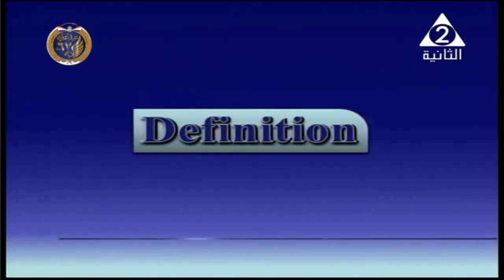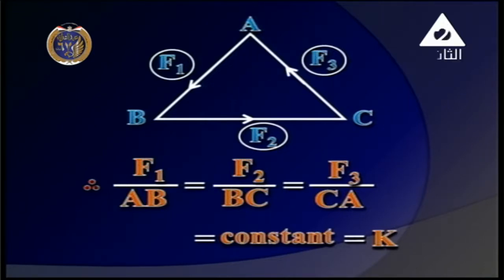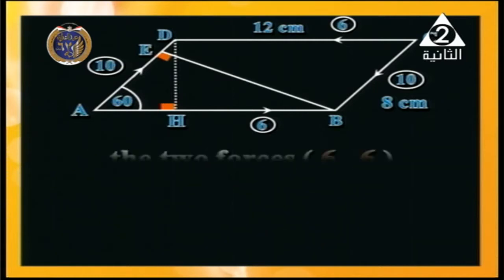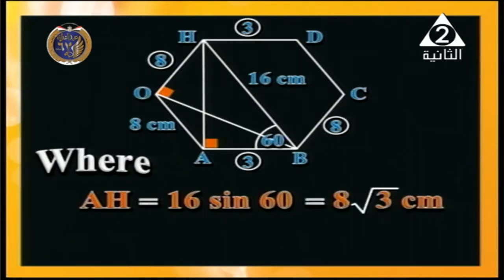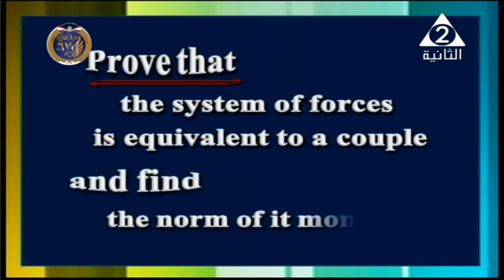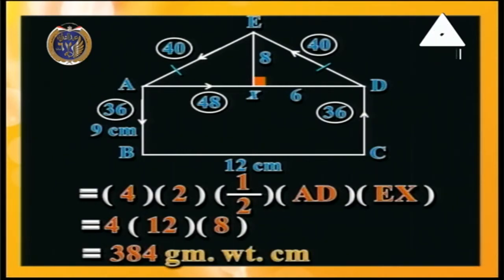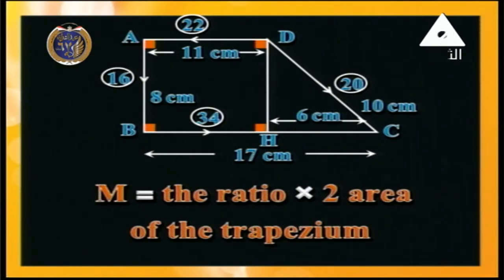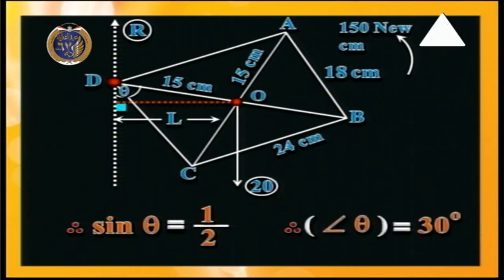رياضة لغات 3 ثانوي ( استاتيكا : الازدواج Couple ) أ محمد عبد الوهاب 25-01-2019